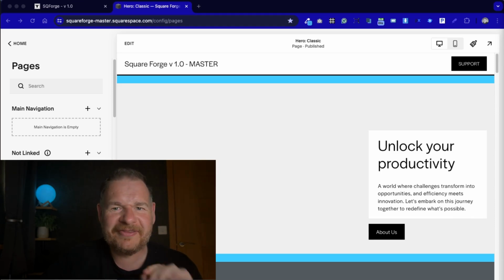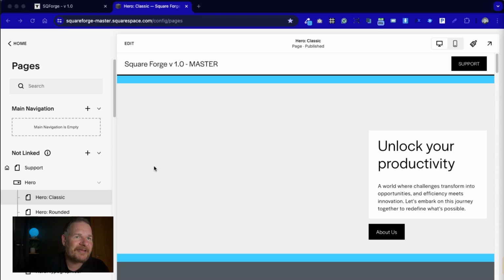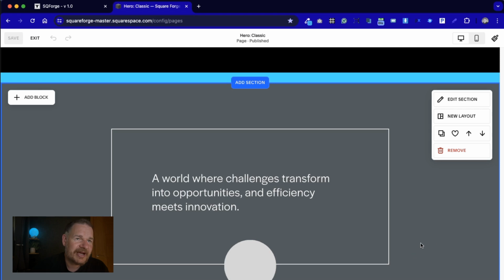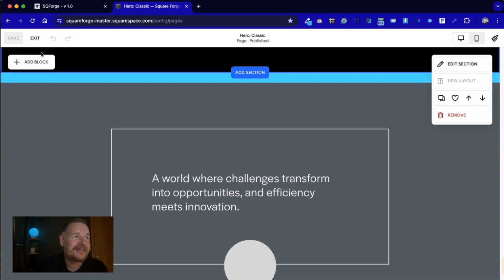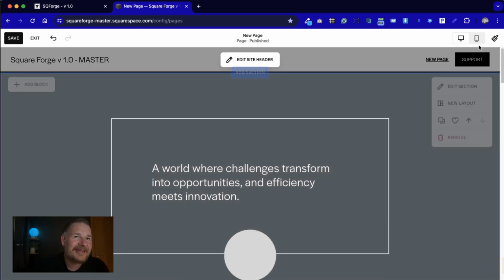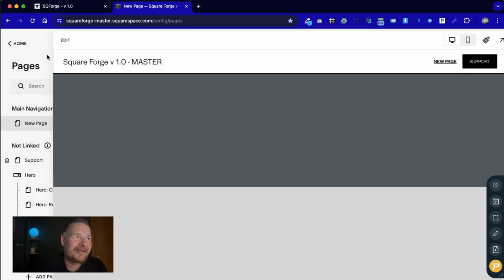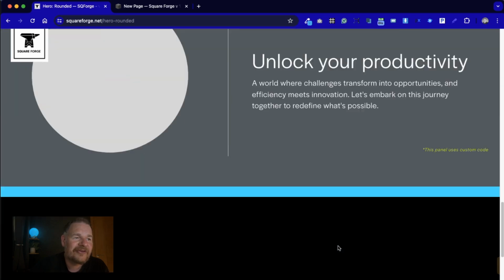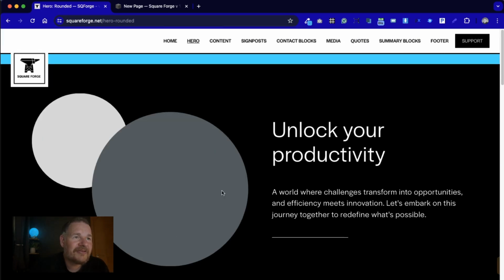Why you don't need to pay for Square Forge!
Building Professional Websites with Square Forge

In this video, Elwyn Davies from Pixelhaze Academy walks you through creating top-tier websites using Square Forge with a focus on the paid version's features. He demonstrates the master template for building hero pages and customizing design elements such as text blocks, borders, and images. Elwyn explains how to save and reuse sections to expedite the website-building process and adapts layouts for both desktop and mobile views. He also offers insights into utilizing the free version of Square Forge, encouraging those on tighter budgets to learn through provided tutorials. The video concludes with details on accessing and purchasing Square Forge via Pixelhaze Academy or the Skool community.

00:00 Introduction to Square Forge
00:23 Exploring the Paid Version
01:52 Creating a New Page
02:58 Using the Free Version
03:56 Upcoming Tutorials and Resources
05:01 Conclusion and Purchase Information